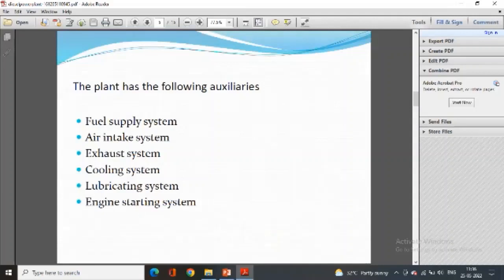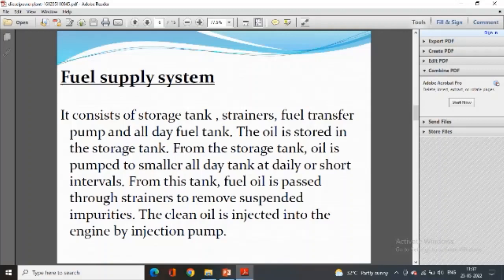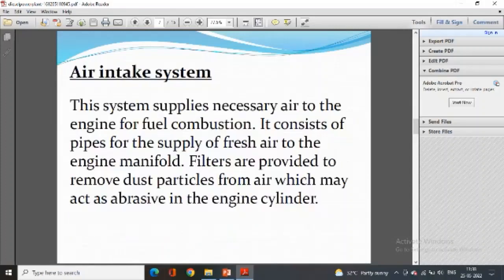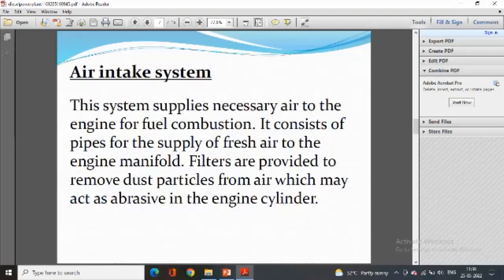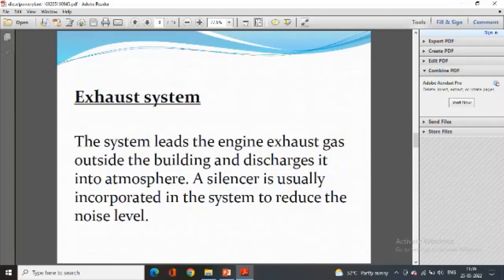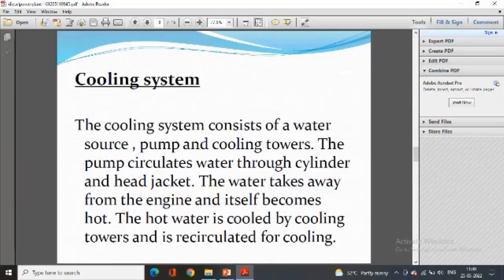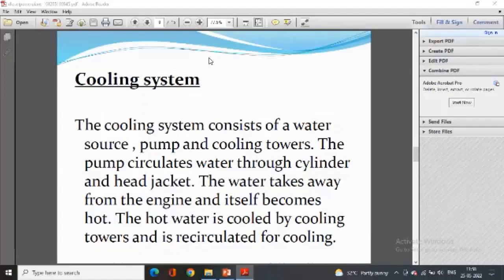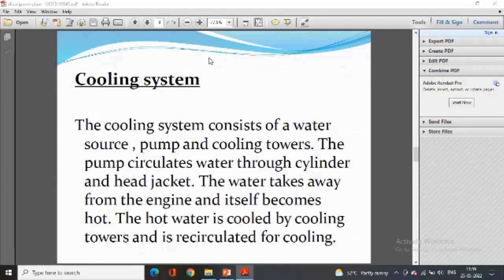Diesel Power Plant Part 2